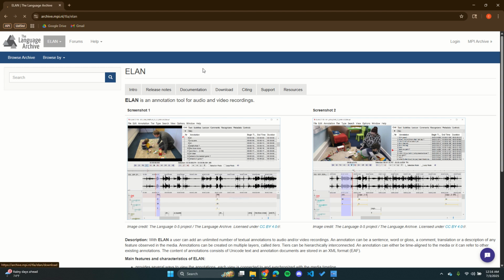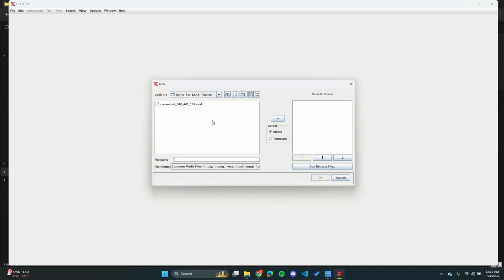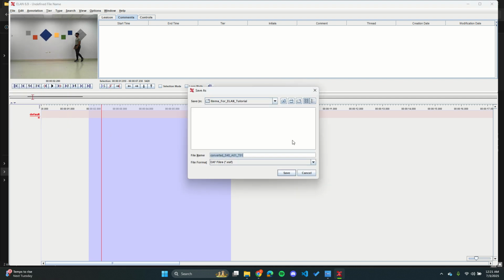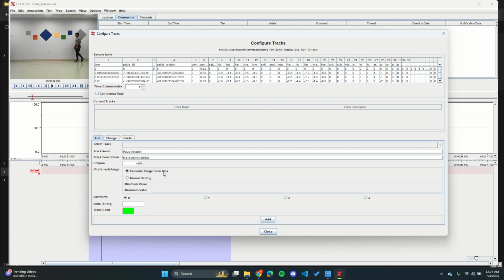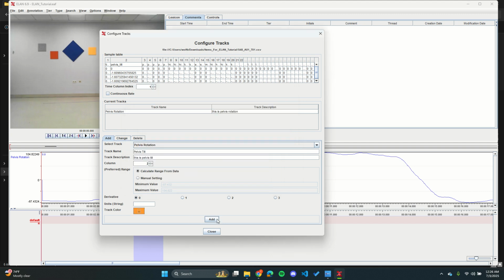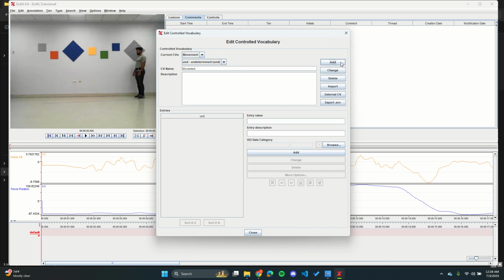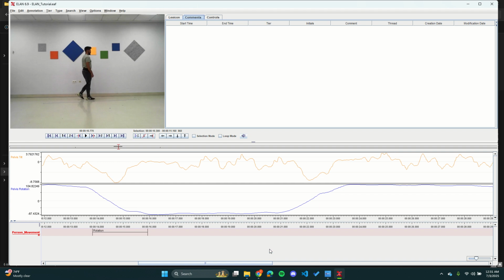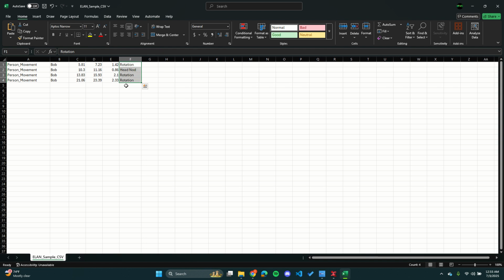ELAN Sync CSV time-series with Video & Download Tutorial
Made as part of internship at Senior Shield Technologies